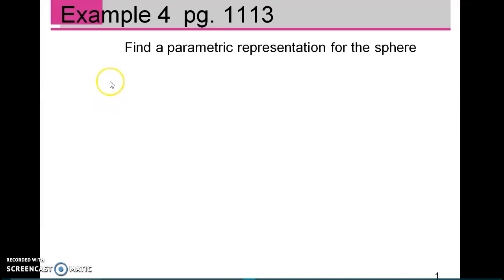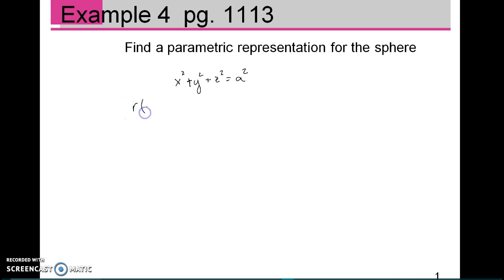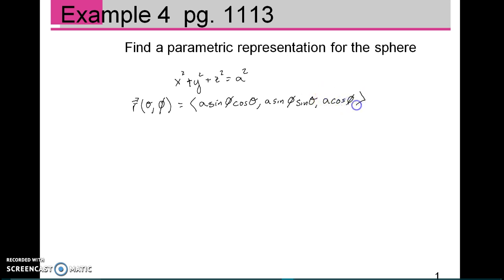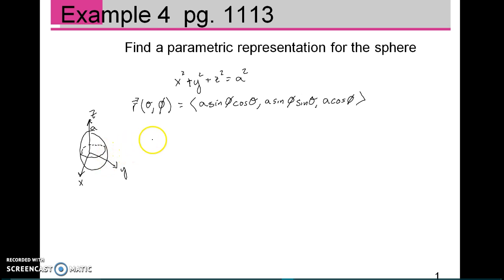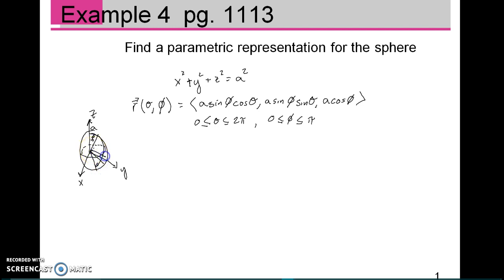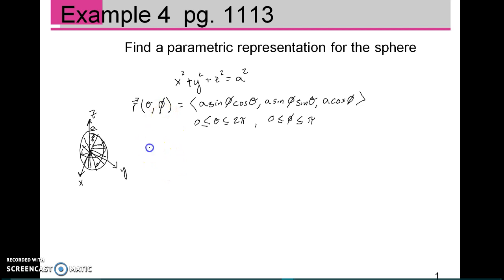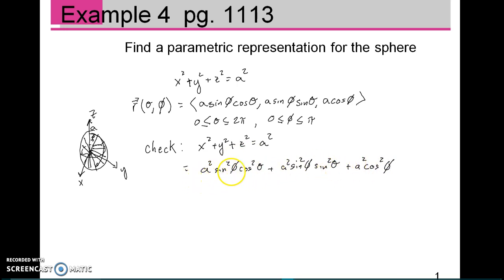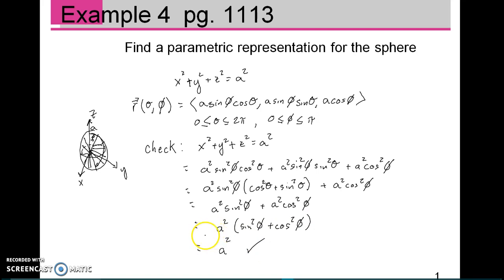Parametric Representation for a Sphere